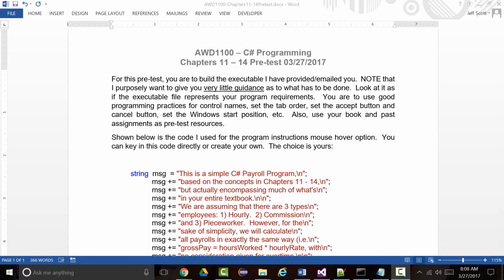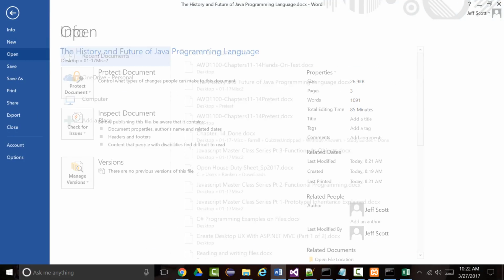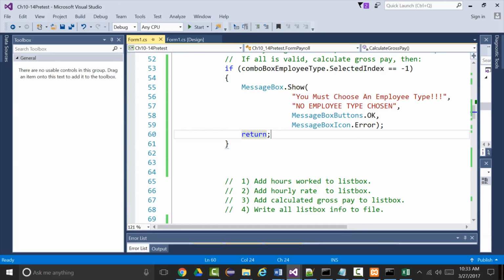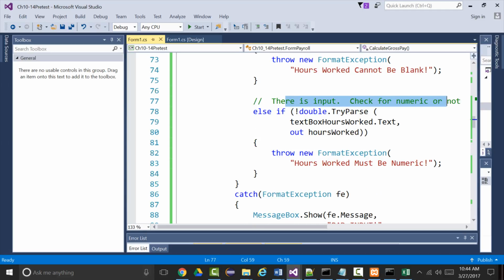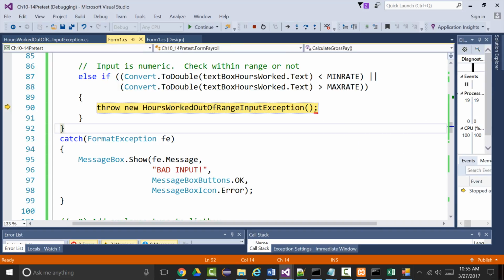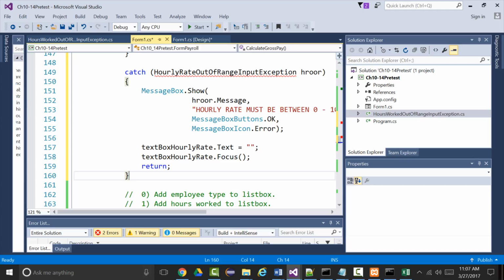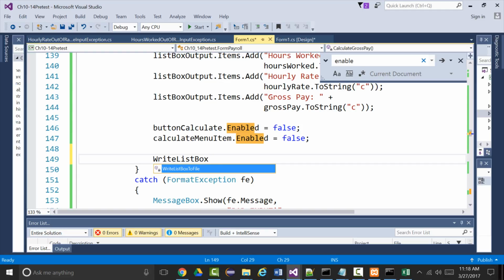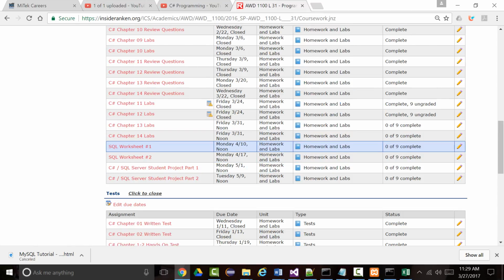AWD1000 - Chapters11-14 - Pretest Review - 03-27-2017